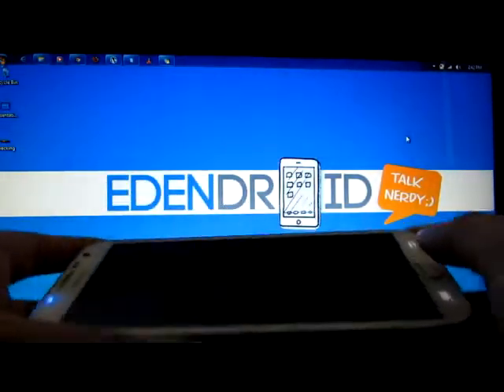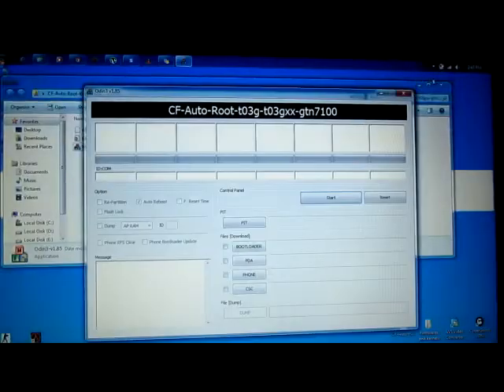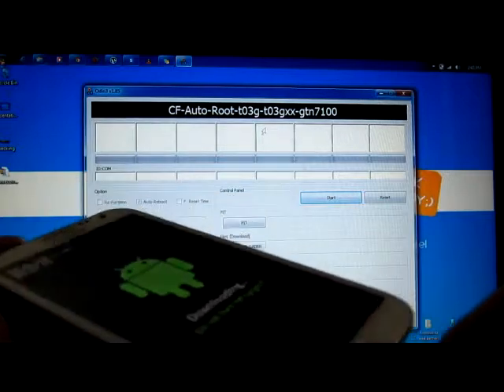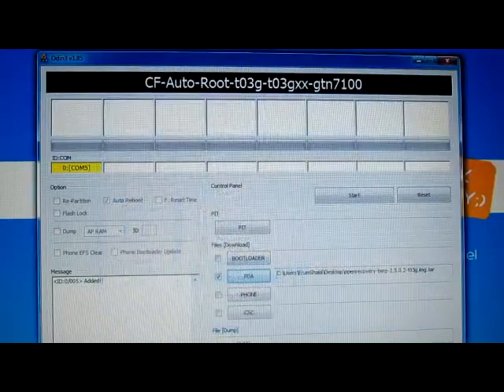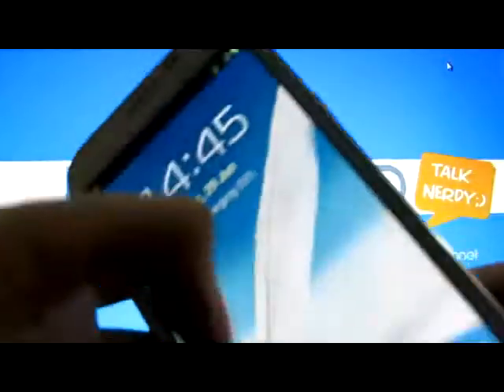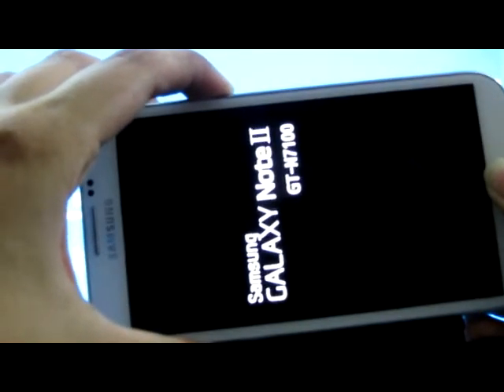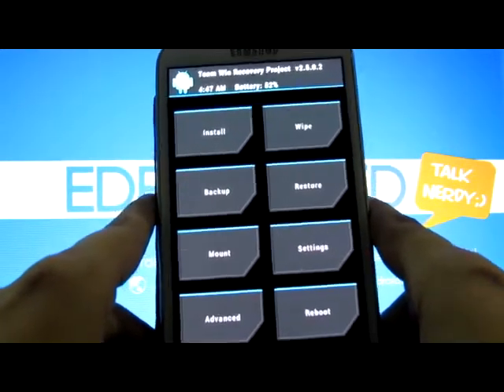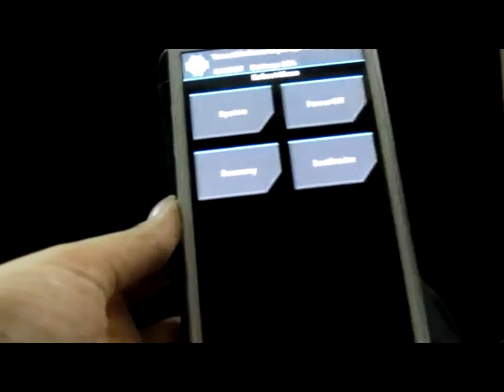Install TWRP on Galaxy Note 2 II N7100 using ODIN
Flawlessly flash TWRP on Galaxy Note 2 N7100 using Odin